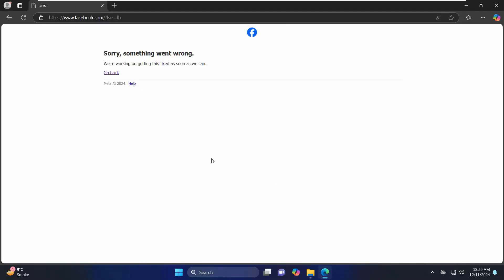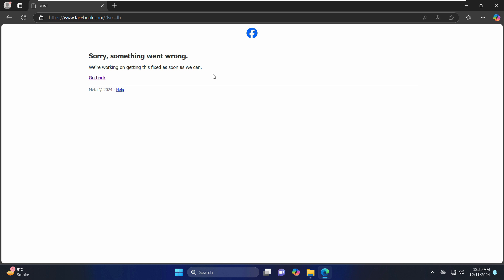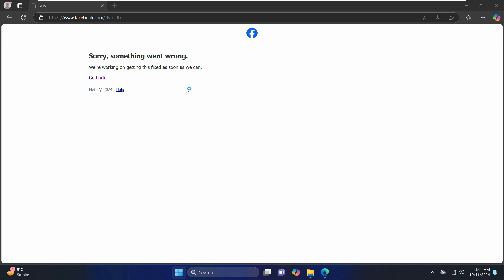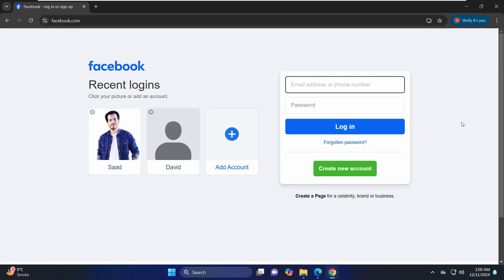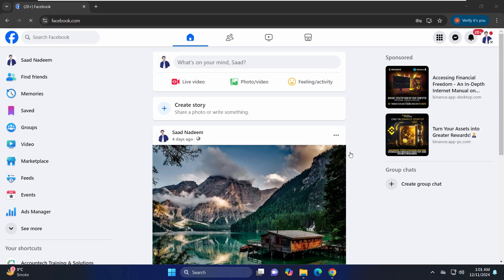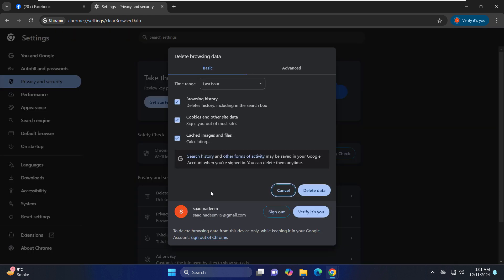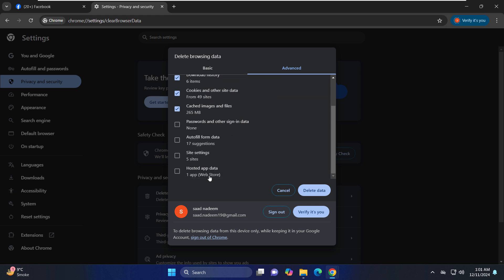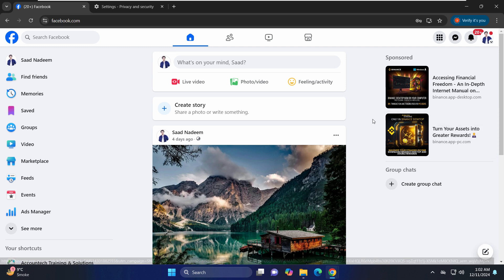Fix Facebook Error Sorry Something Went Wrong We're working on getting this fixed as soon as we can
In this Topic We will learn Fix Facebook Error Sorry Something Went Wrong We're working on getting this fixed as soon as we can. For more informative videos like this please mention down below in comments about future topics you wanna see on this channel and ill add them for you